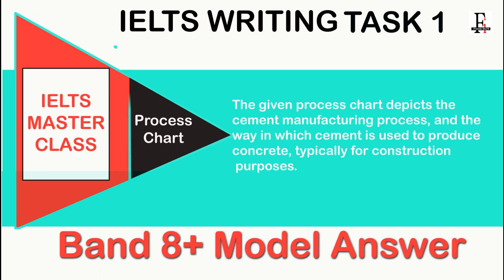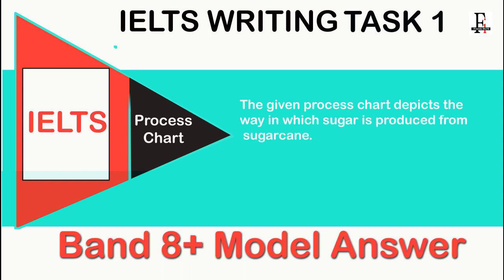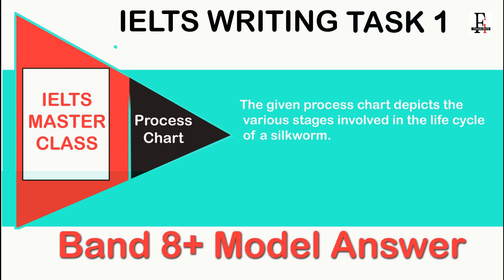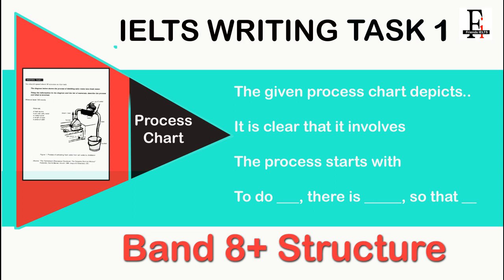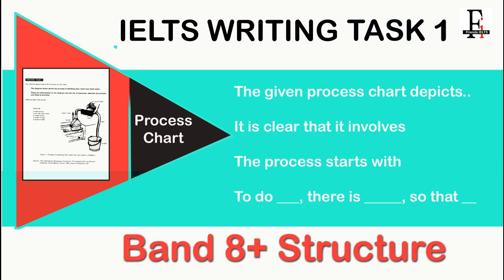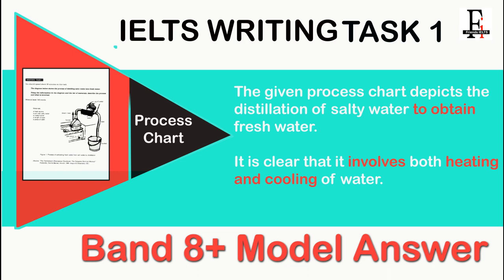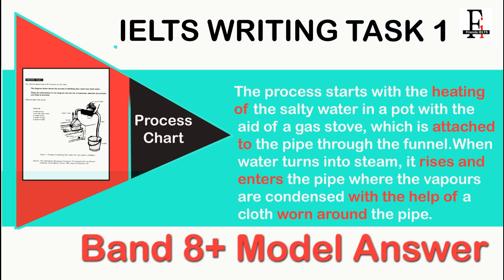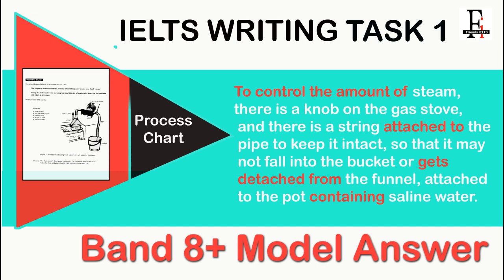IELTS MASTER CLASS || Writing TASK 1 || PROCESS CHART || WITH 10 INTRODUCTION MODEL ANSWERS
It is not uncommon to see my students score even 9 band in speaking, and it is only possible through right guidance and intensive preparation. Here is my teaching methodology - Simple and straightforward. @FriendsIELTS